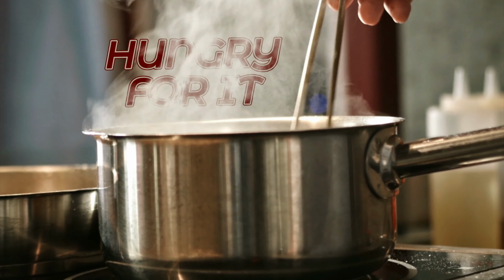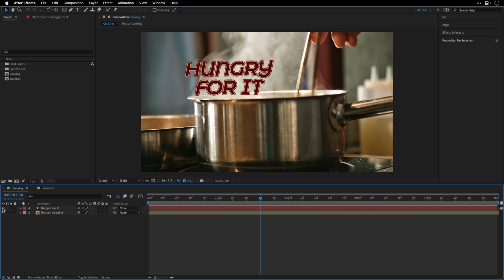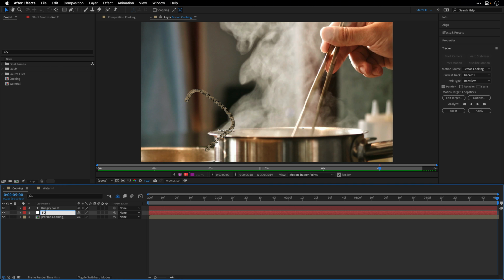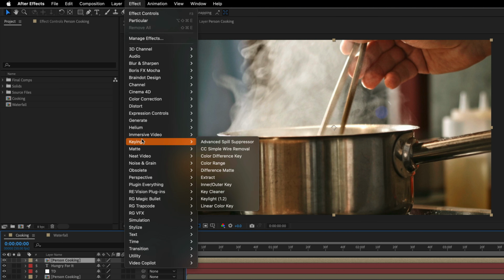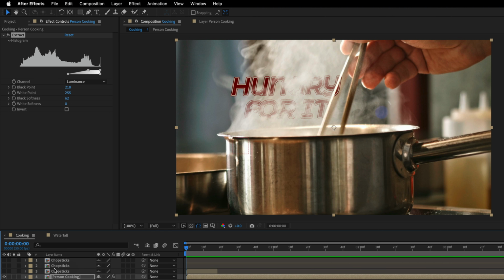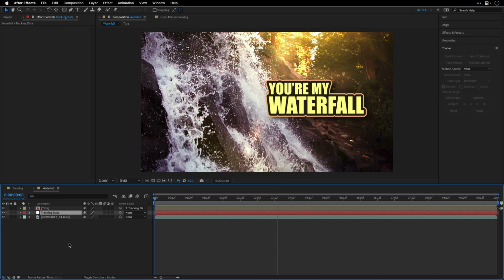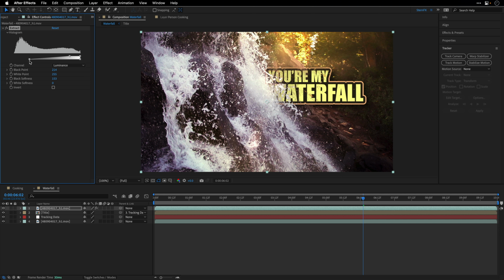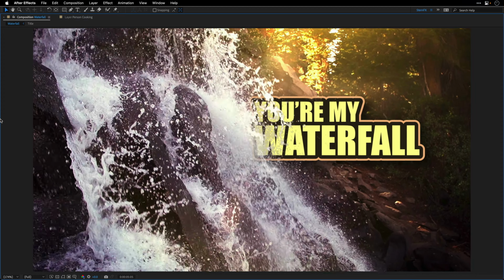Keying Smoke and Water in After Effects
Use the Extract effect to key out smoke and water.You will also learn how to track an object and sync it to a hand held camera motion.

00:00 - What you will learn
00:48 - Basic Tracking
02:25 - Keying Smoke
04:10 - Keying Water